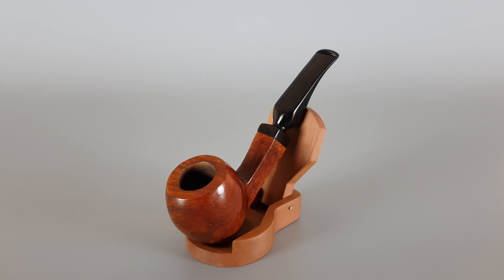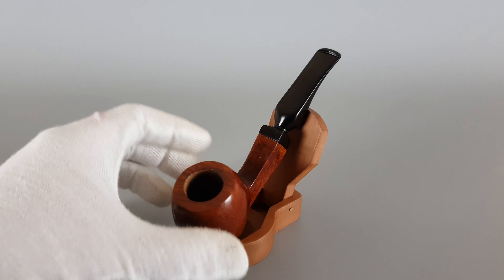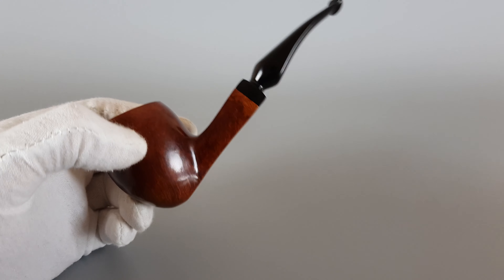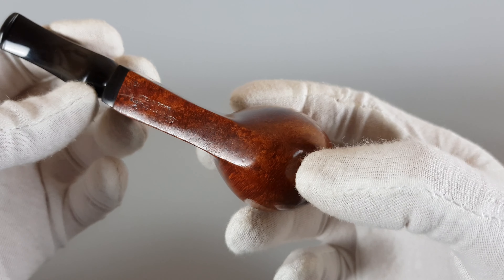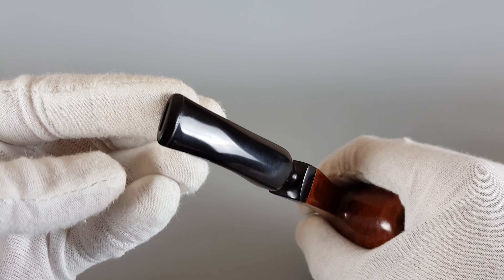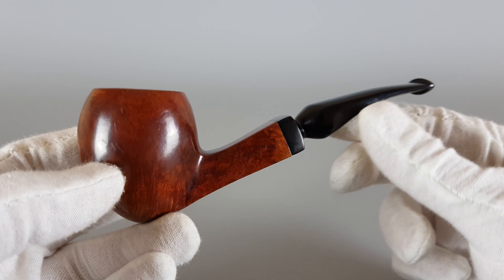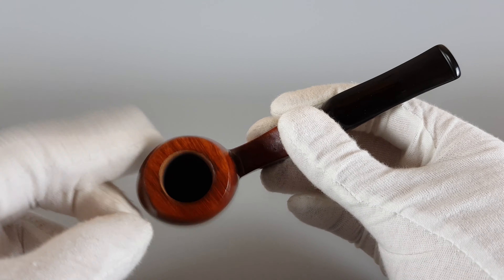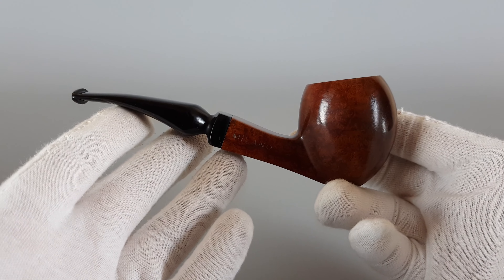Barontini Milano Sardinien Bruyere Smooth Freehand (107) *SOLD*